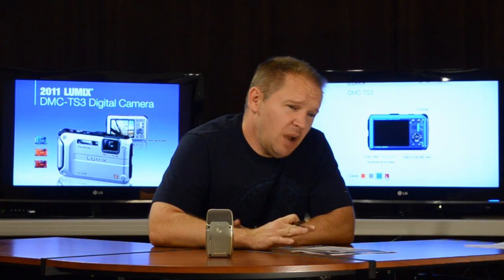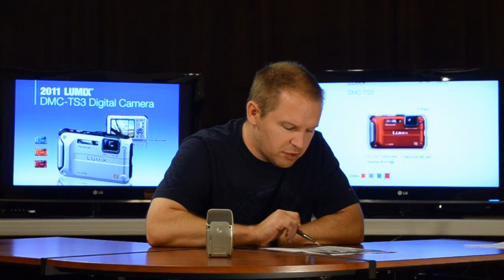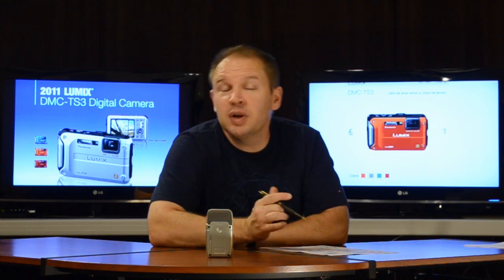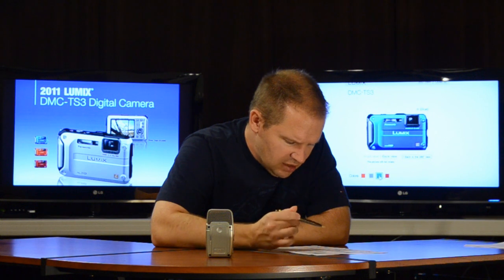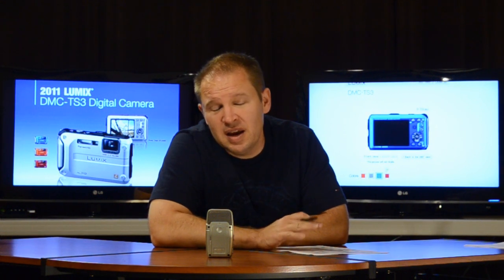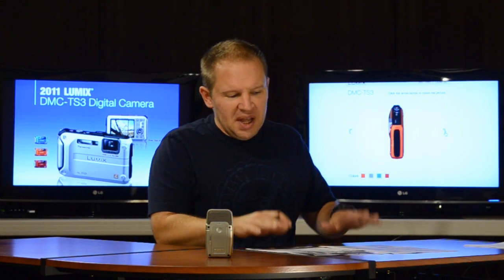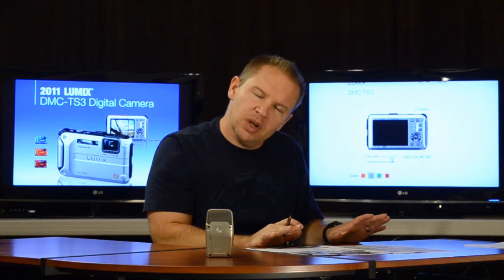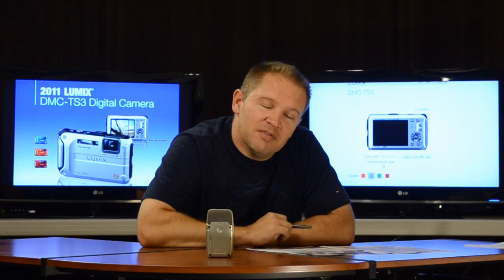Nikon AW100 vs Panasonic Lumix TS3 - Comparing the Panaonic TS3 to the Nikon AW100